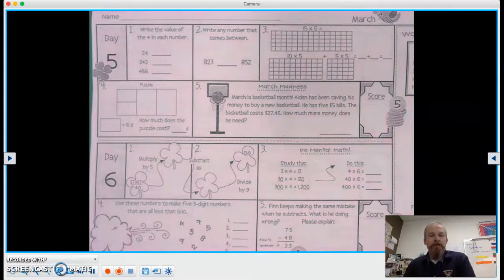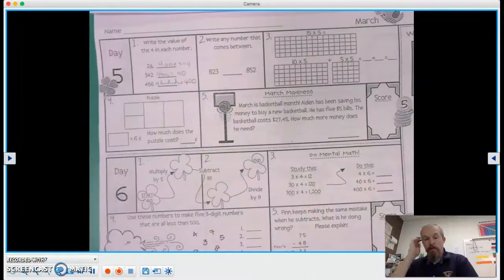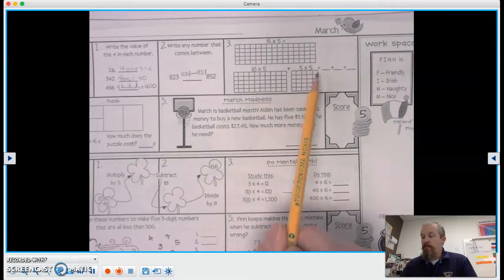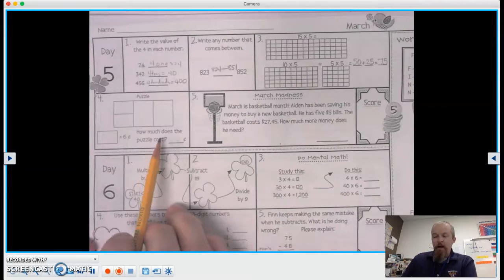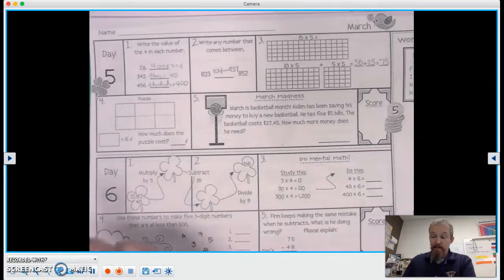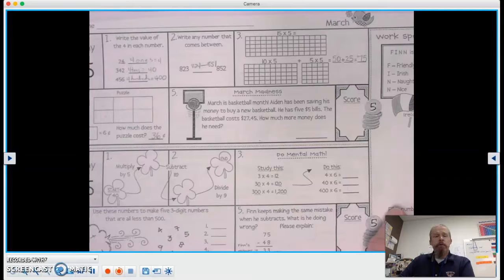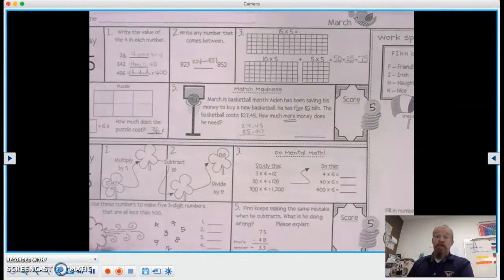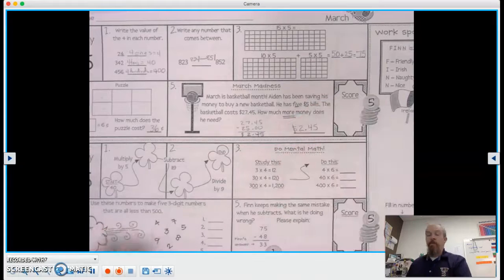March Daily Math Day 5